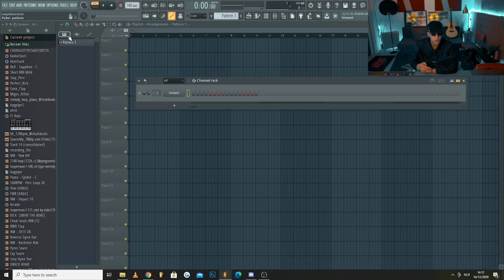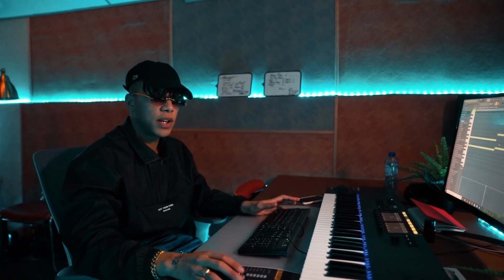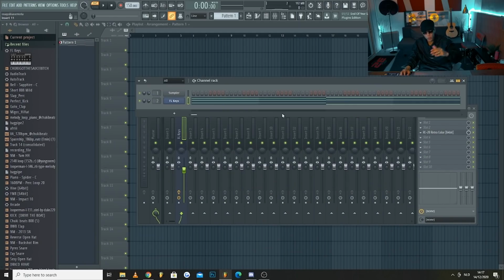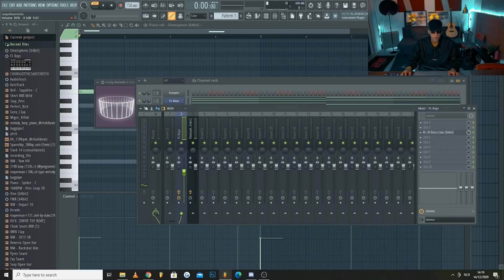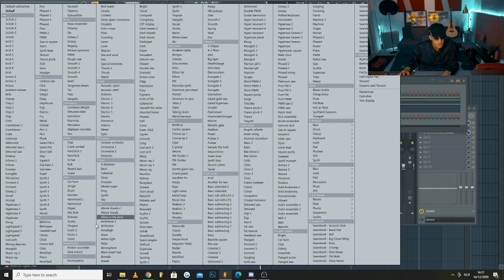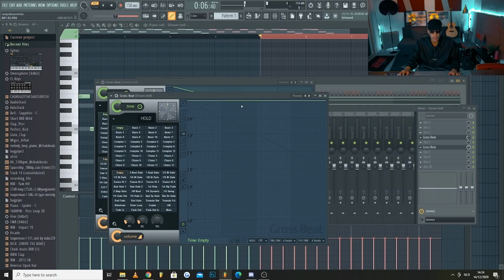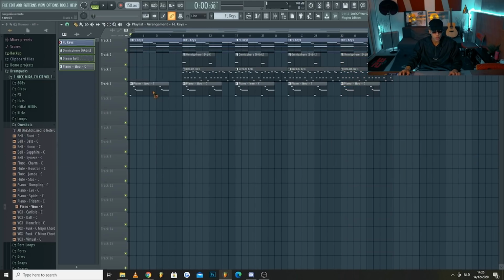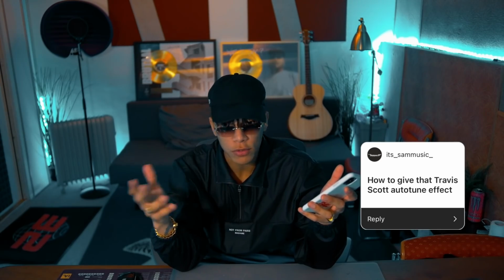FL STUDIO BEGINNER BEAT MAKING TUTORIAL - MELODIES | Secret Sauce - Episode 2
'Secret Sauce' , Episode 2 - How to make melodies in FL Studio for beginners. In this episode of 'Secret Sauce' we will cover all of the basic tips and tricks you need to know in order to get started with making melodies and loops in FL Studio. If you're an absolute beginner to making beats and want to know how to get started? Look no further, you've stumbled upon the best Fl Studio beginner tutorial series on youtube! Enjoy

💜 Help my beats channel hit 700K!

'SECRET SAUCE' by Chuki Beats will be a weekly tutorial series in which you will be able to learn all the secret sauce there is to learn about making beats in FL Studio. This tutorial series will cover everything you need to know to start making beats in FL. From how to make melody loops to complete beginner tutorials.

Shot by @sixsh6ts
Edited by @sixsh6ts